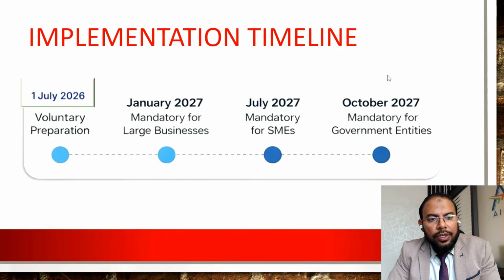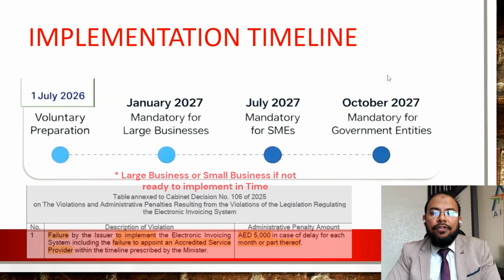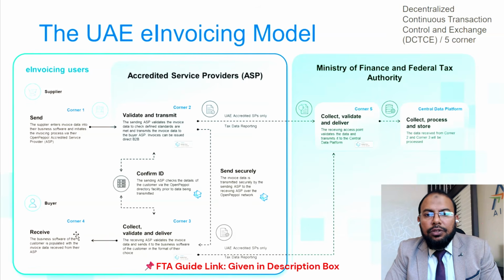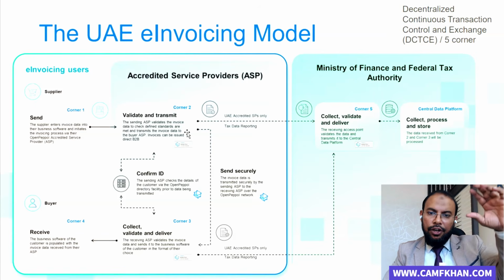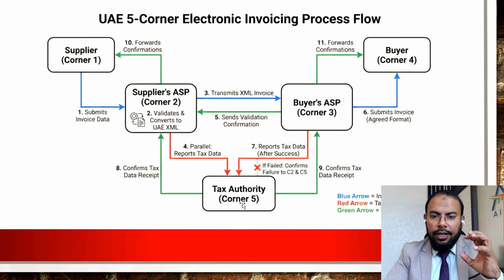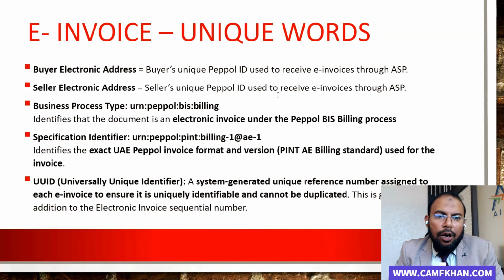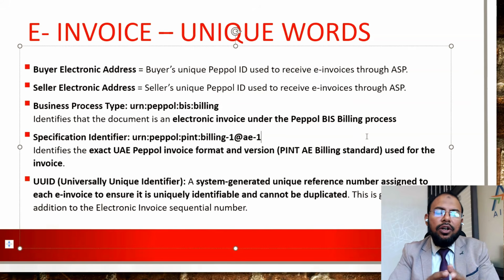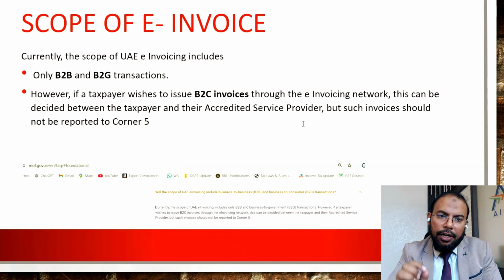🔥uae e invoice 5 Corner Model 2026 🇦🇪 | ASP, Peppol, format, Scope of e invoicing in uae explained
♦️This video explains UAE e invoicing in a simple and practical way for businesses operating in the UAE and Dubai. We cover UAE e invoice, UAE e invoicing explained, and the structure of the UAE e invoice 5 corner model used for secure digital invoicing. You will learn the UAE e invoicing process, how the UAE e invoice system works, and why e-invoicing in UAE is becoming important for tax compliance. We also discuss the latest UAE tax update 2026, how UAE corporate tax e invoicing may impact businesses, and what companies in Dubai should know about Dubai e invoice, Dubai e invoicing, and e invoicing in Dubai.

The video also explains UAE mandatory e invoicing, the role of ASP of e invoice, and how the international PEPPOL e-invoicing network connects with the UAE framework. To help a global audience, we also cover the terms used internationally such as الفاتورة الإلكترونية الإمارات, E Rechnung Dubai, 阿联酋电子发票, and электронная счет фактура ОАЭ. If you want to understand the UAE e-invoicing system, the compliance requirements, and the upcoming UAE e invoicing 2026 implementation, this guide will help you stay updated with the latest UAE tax update and digital invoicing rules in the UAE.

UAE e invoicing, Dubai e invoice, الفاتورة الإلكترونية الإمارات, E Rechnung Dubai, 阿联酋电子发票, электронная счет фактура ОАЭ, UAE tax update, UAE e invoicing 2026